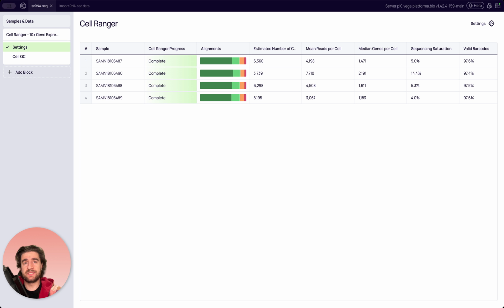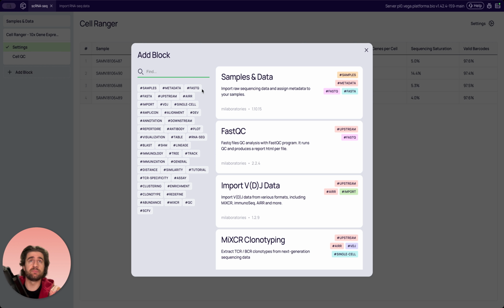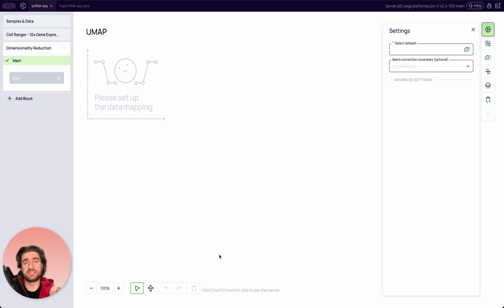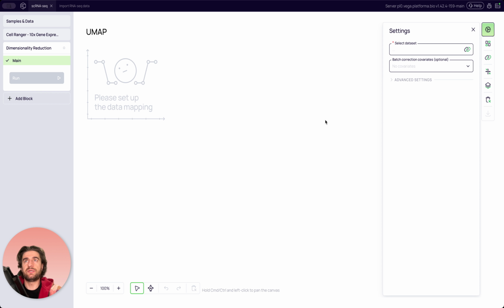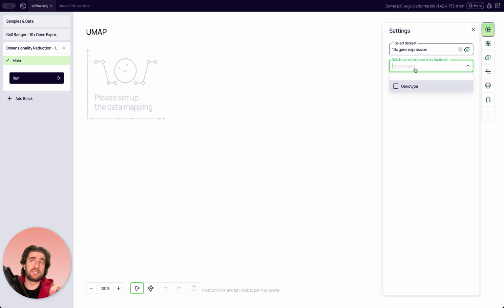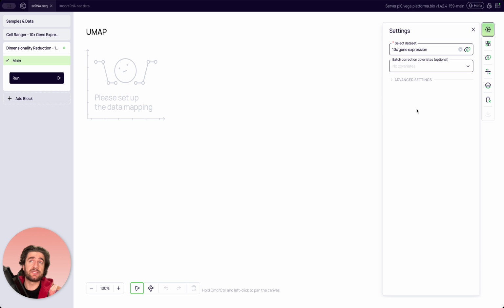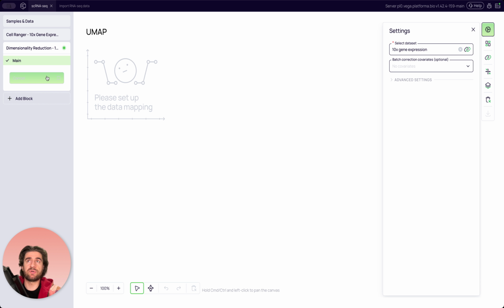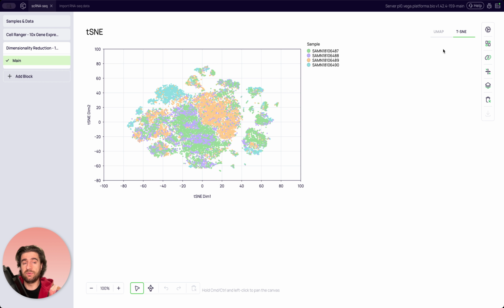RNA-seq: Dimensionality reduction and batch correction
This video guide demonstrates how to perform dimensionality reduction on your single-cell RNA-seq data using the Dimensionality Reduction block on Platforma. We explain why this step is essential for scRNA-seq analysis, taking your high-dimensional gene expression data and transforming it into beautiful, interpretable 2D visualizations like UMAP and t-SNE.

In this video, you will learn how to:

   - Understand the concept of dimensionality reduction and why it's necessary for data with thousands of genes.

   - Add the Dimensionality Reduction block to your pipeline after Cell Ranger.

   - Configure the block by selecting your upstream scRNA-seq dataset.

   - Understand what "batch effects" are and how to use the batch correction feature by selecting a metadata column (e.g., sequencing run).

   - Run the analysis to generate interactive UMAP and t-SNE plots.

   - Interpret the final UMAP and t-SNE visualizations, which show your cells grouped by biological similarity.

Platforma is a no-code, end-to-end bioinformatics platform designed to empower biologists and immunologists to get from raw data to publication-ready discoveries without coding expertise.